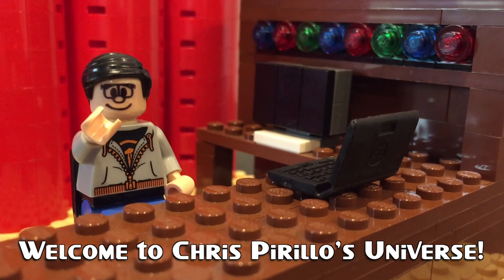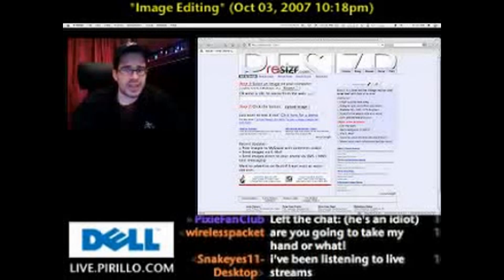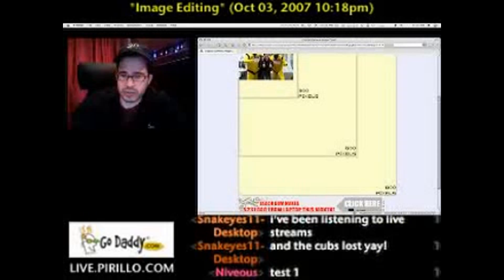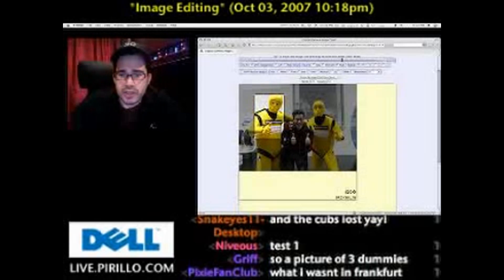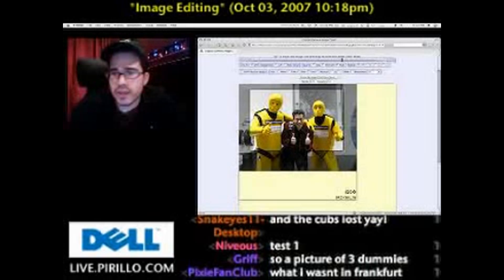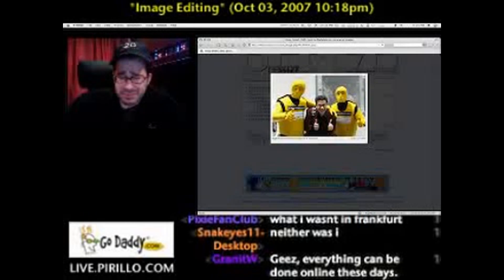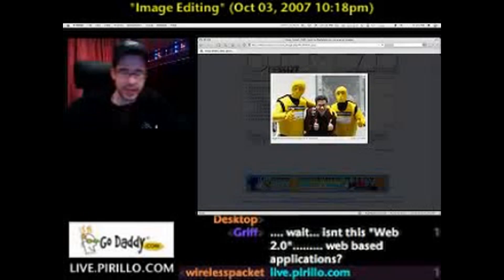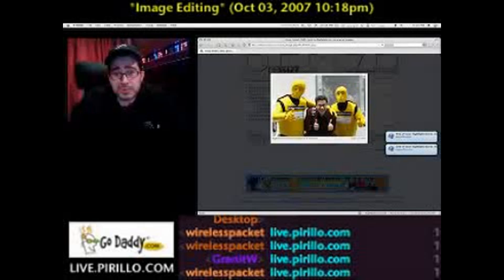How to Resize Photos on the Web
- Why install a program to do simple picture resizing and cropping? Instead, try the free and excellent resizr.com!